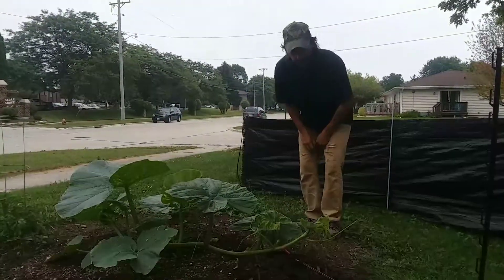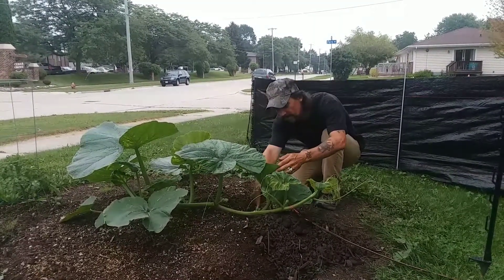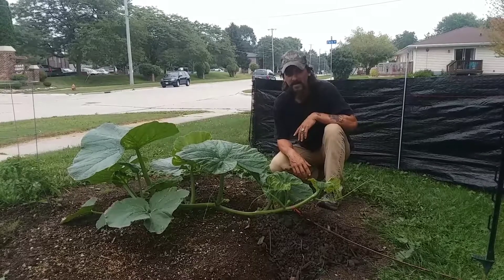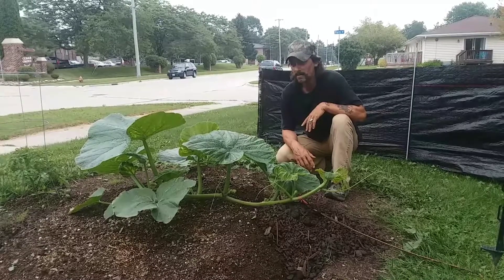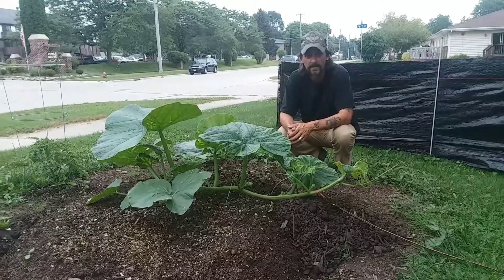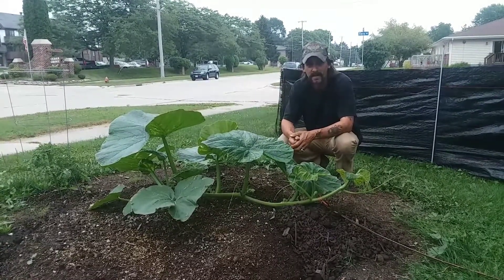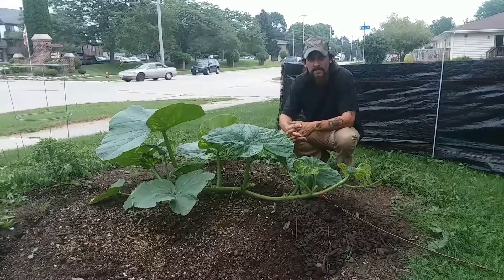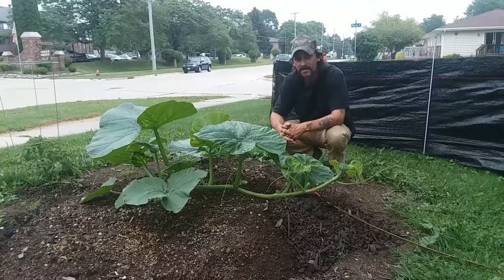Front yard giant dill Atlantic week 3 update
Wallace organic wonder at work